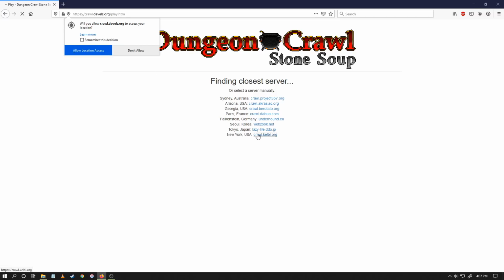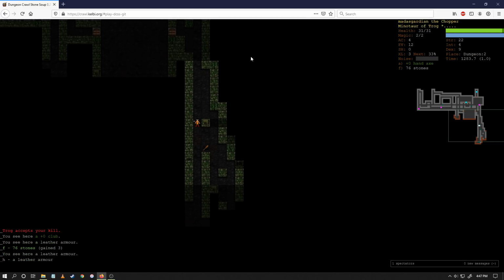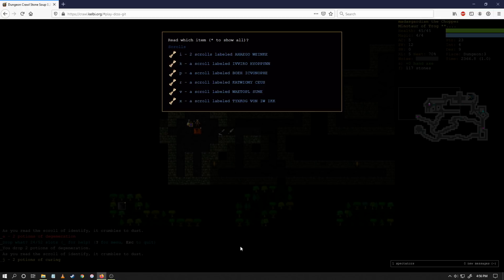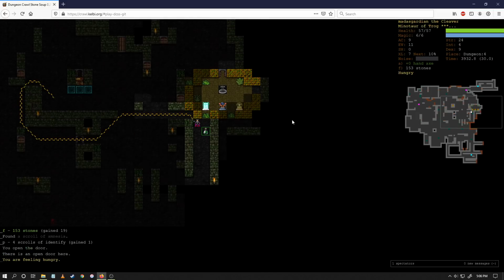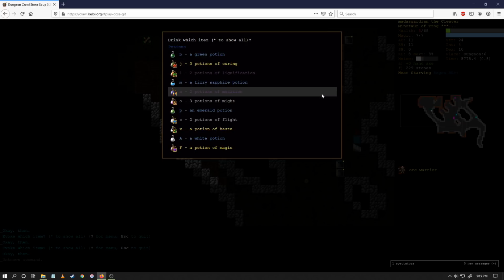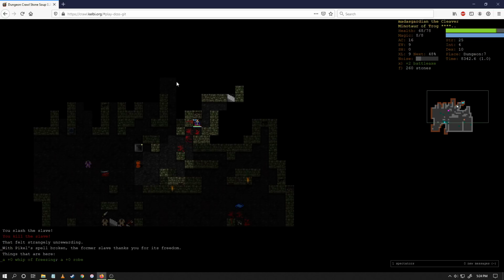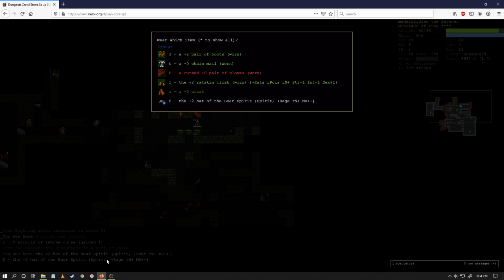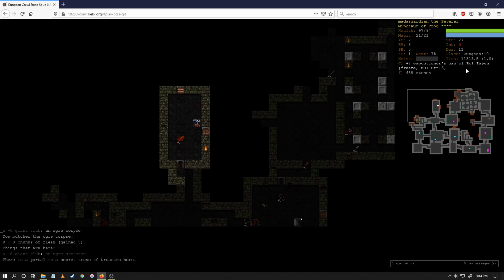[COMFY MADASGARDIAN GAMEPLAY] Dungeon Crawl Stone Soup: Minotaur Berzerker Run (part 1)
Want to Play Dungeon Crawl Stone Soup?

Want to get good? Well, watch this.
Want to win? Good luck, its a roguelike.